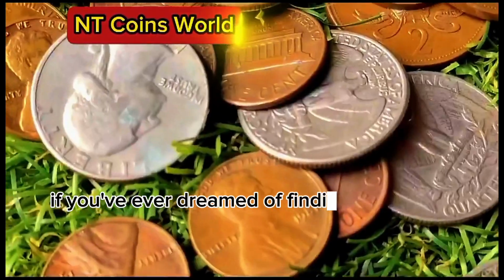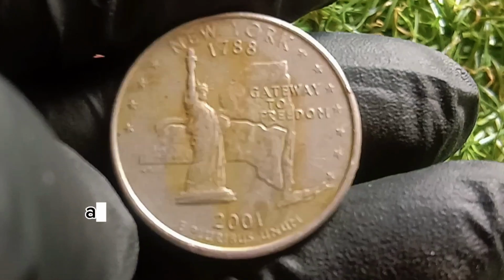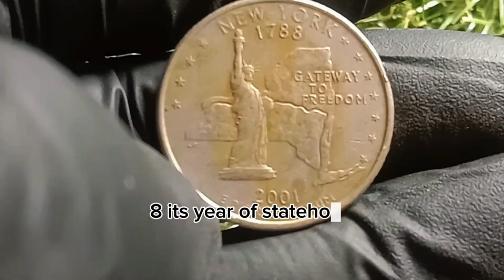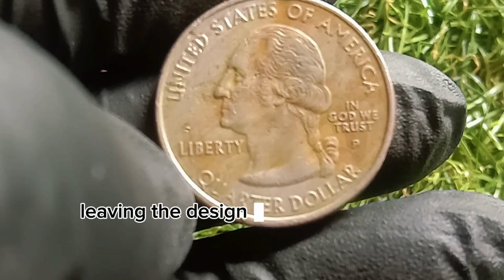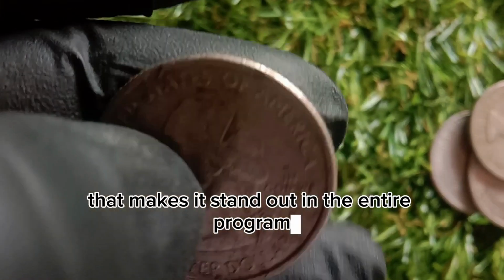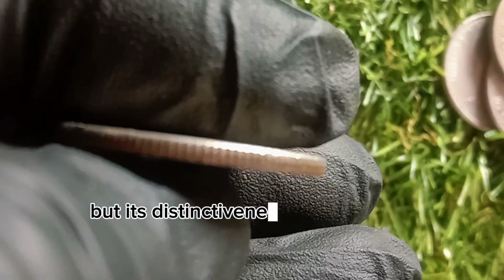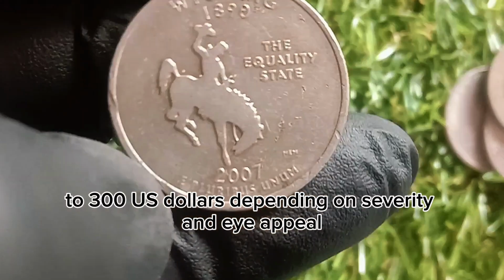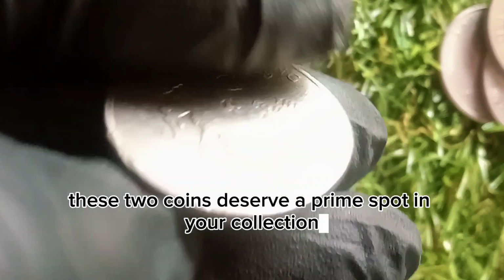Top 2 State Quarters to Watch 2001-P New York & 2007-P Wyoming Coins That Could Be Worth Big Money!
Top 2 State Quarters to Watch: 2001-P New York & 2007-P Wyoming Coins That Could Be Worth Big Money!  Discover the fascinating stories, valuable errors, and collector demand behind two standout U.S. State Quarters: the 2001-P New York and 2007-P Wyoming quarters. Are these coins hiding in your pocket change right now?